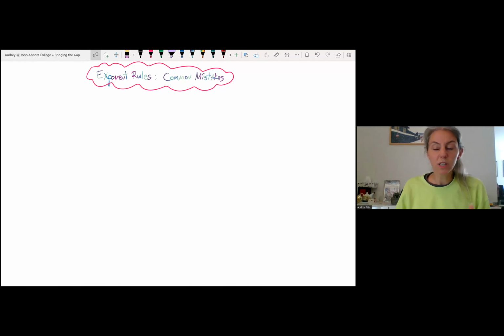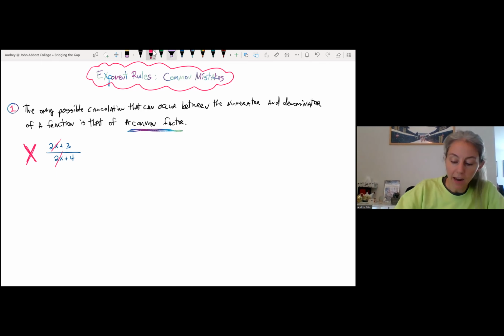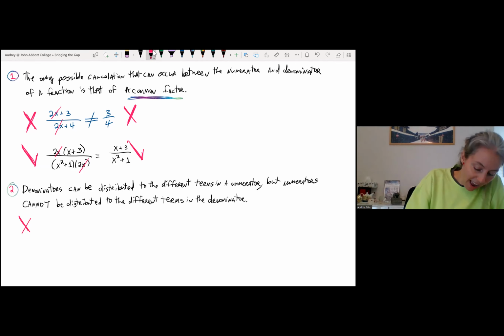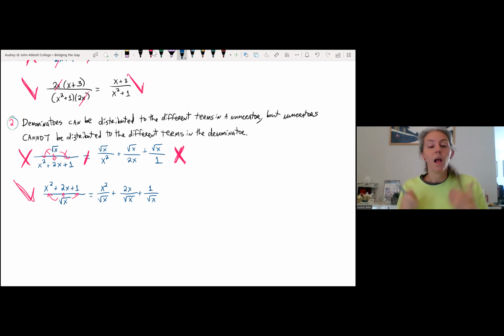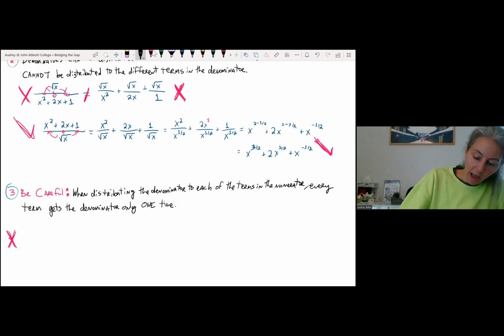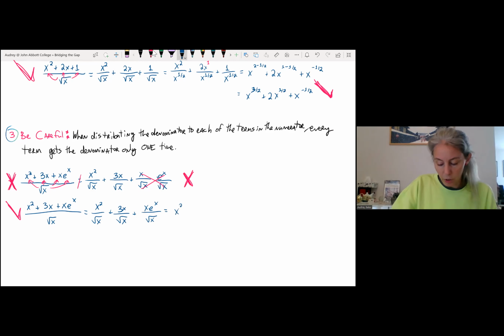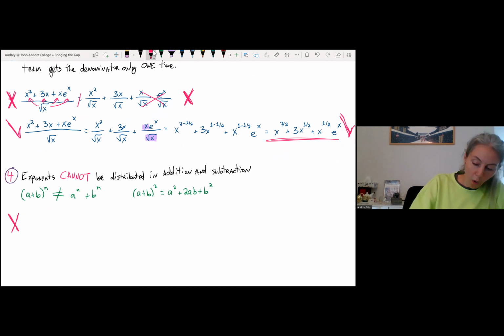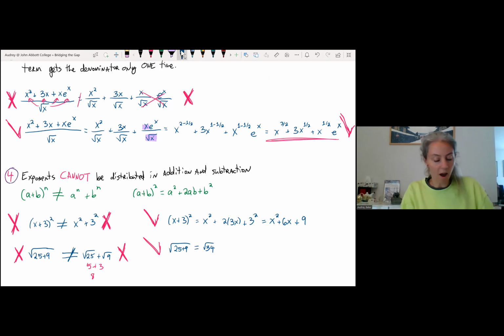Exponent Rules: Common Mistakes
Here we talk about common mistakes made when simplifying with the exponent rules. And, of course, how to fix them.

Before or after watching this video, it would be useful to watch the video on the Order of Operations and Implied Parentheses